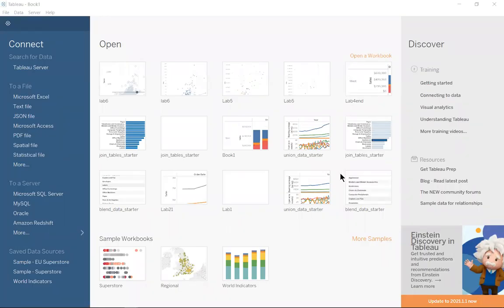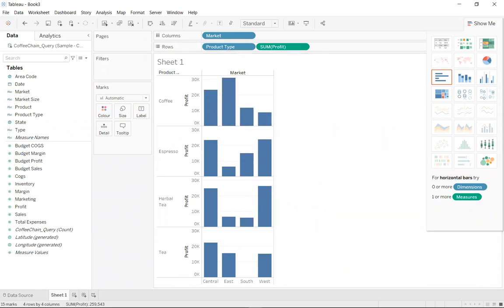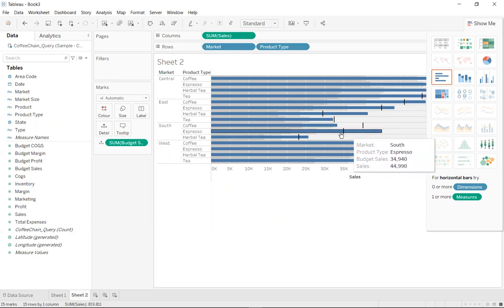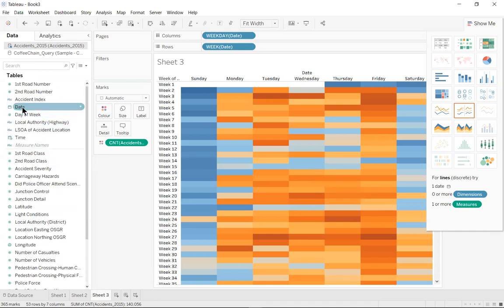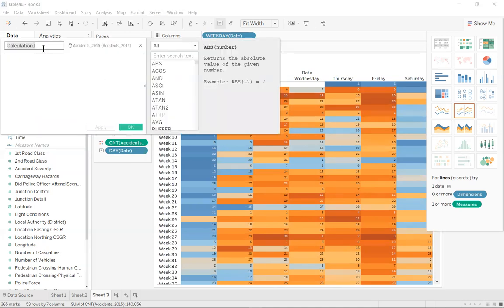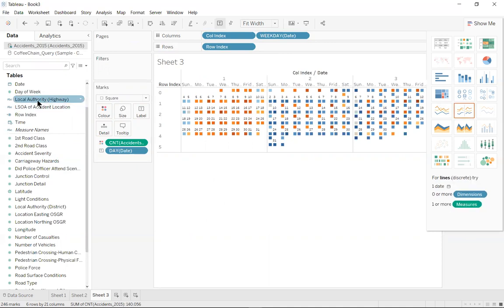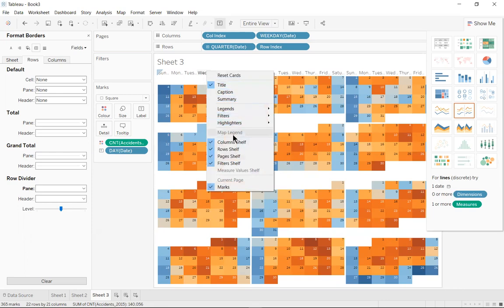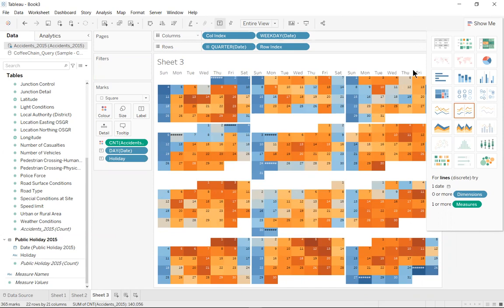Tableau Lab7 Visualising Multivariate Data